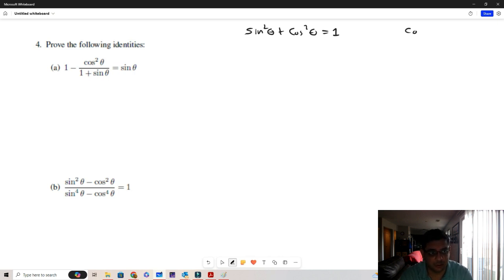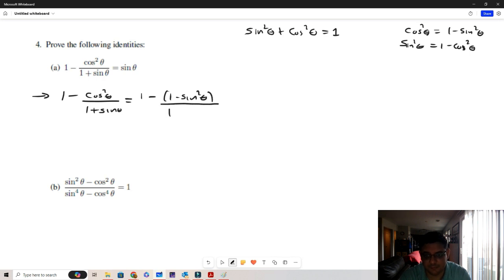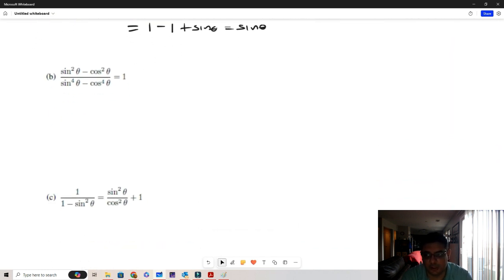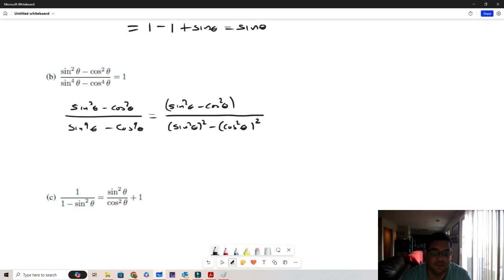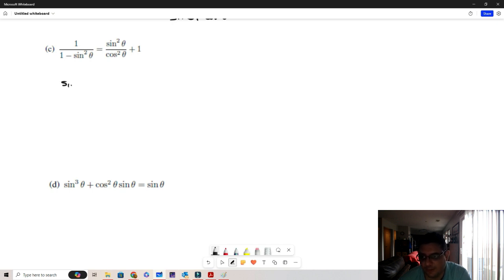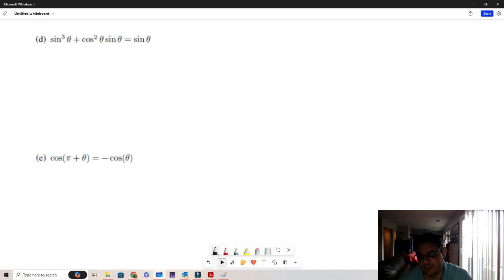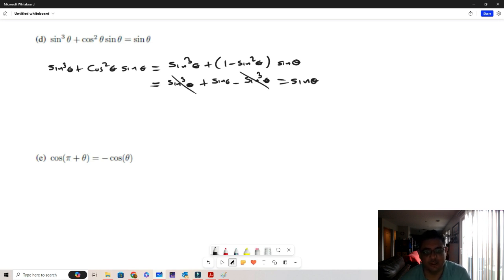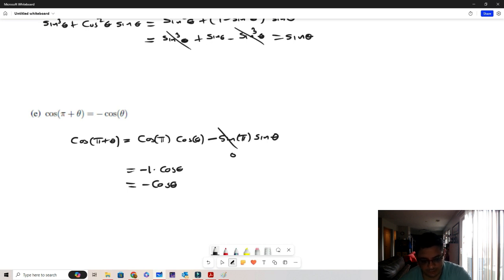Review Chapters 9 and 10 Part 3